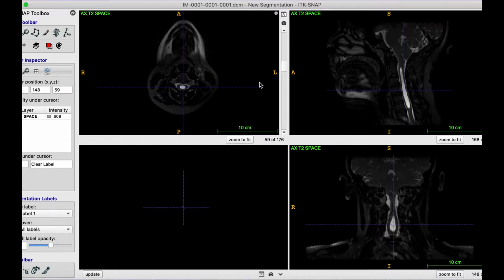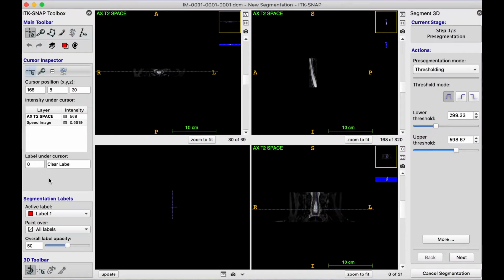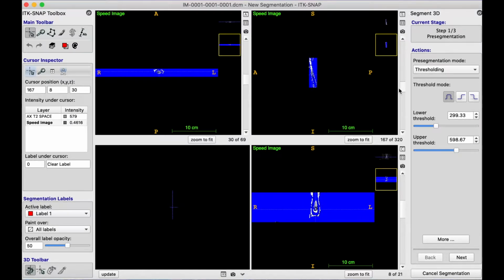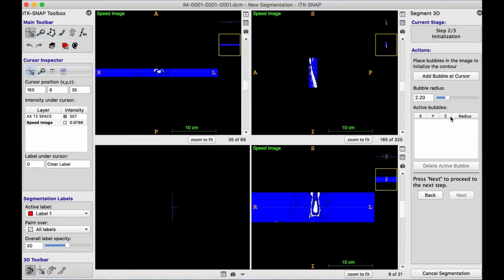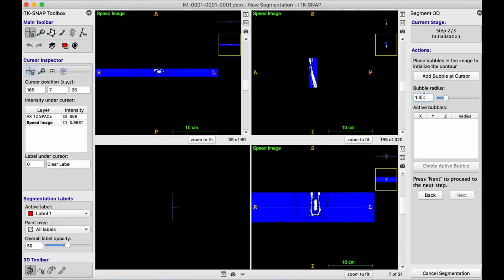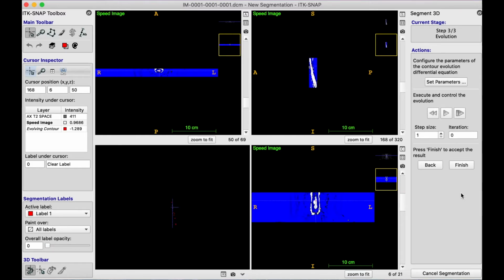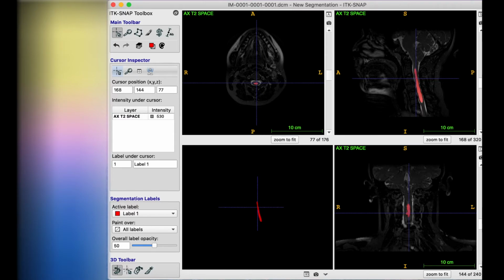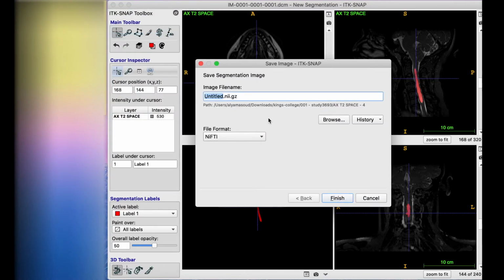How to use: ITK Snap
This guide, created by the King's College London iGEM team, explains how to segment patient scans through the use of ITK SNAP. We would like to thank Dr. Bryn Martin for the anonymised patient scans. with thanks to: Paul A. Yushkevich, Joseph Piven, Heather Cody Hazlett, Rachel Gimpel Smith, Sean Ho, James C. Gee, and Guido Gerig. User-guided 3D active contour segmentation of anatomical structures: Significantly improved efficiency and reliability. Neuroimage 2006 Jul 1;31(3):1116-28.